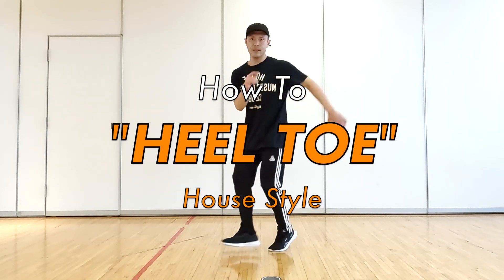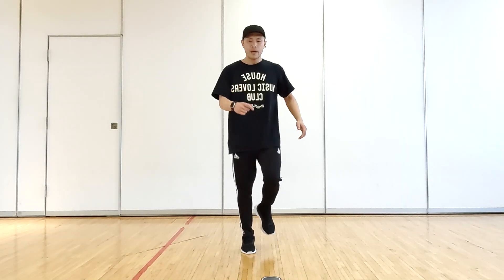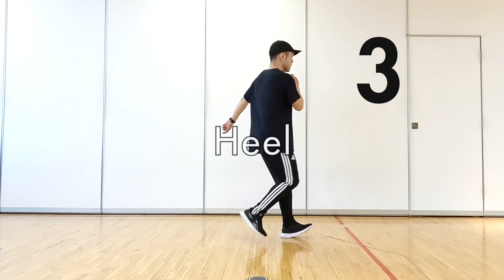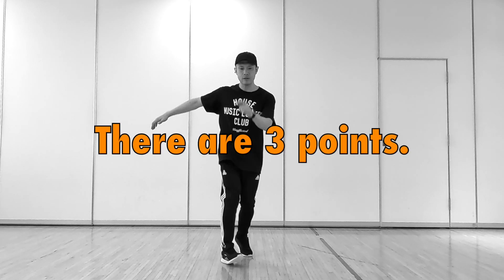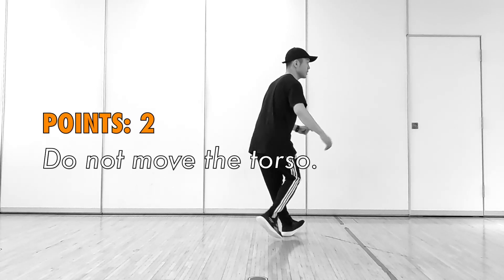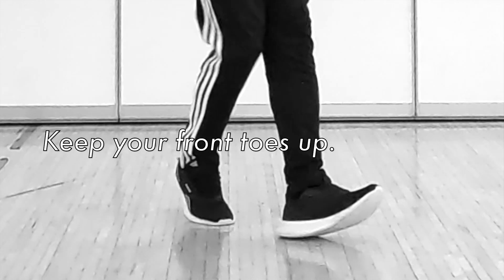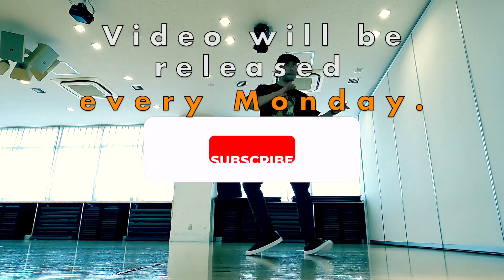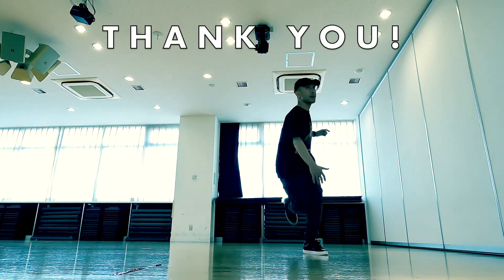House Dance Basic Steps Tutorial | Heel Toe | How To Practice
I will explain the basic step of house dance "Heel Toe". There are two types of this step, house style and hip hop style. This video is house style. Use it for your lessons and practice. Let's get started!
Please comment on your impressions and questions about house dance!

00:00 Intro
00:11 How To Heel Toe Tutorial
02:34 Points
03:23 How To Practice
04:51 Ending

The latest videos are released every Monday.

【Recommended】
House Dance Step Tutorial  for Beginners！↓↓↓